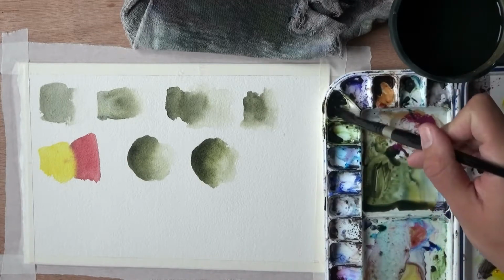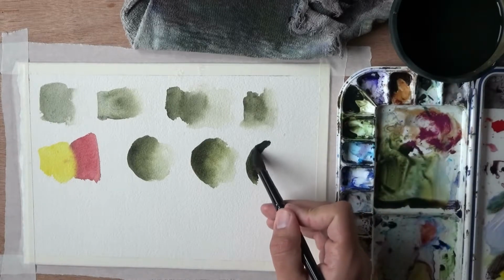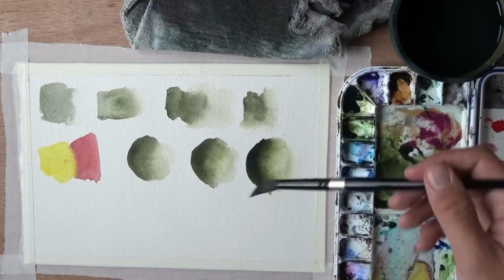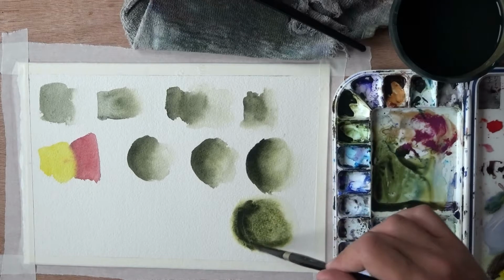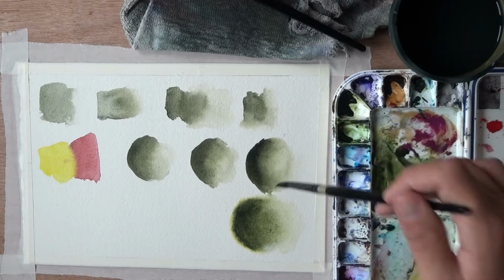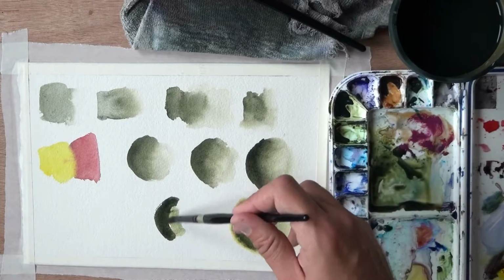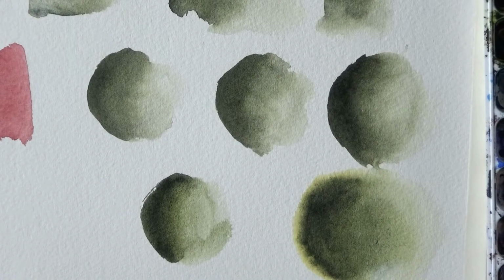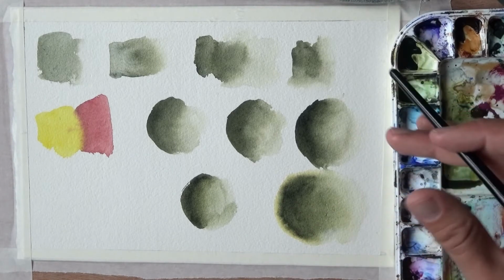Preparation & Patience - Getting Into the Creative Zone | Liron's Podcast - Episode 8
Hi there! In today's episode I want to talk to you about preparation and patience!

This is something that's been challenging me for a while now. The ability to create patiently and without worrying too much.

Often I find myself wanting to "get to the final result" when painting.
But I usually find that when I AM able to be patient, things go much smoother (:

I hope you enjoy this episode, and I'll talk to you again real soon!

- Liron